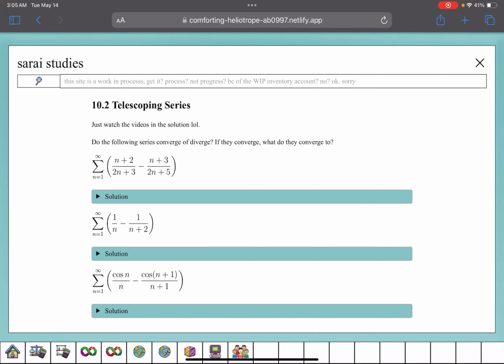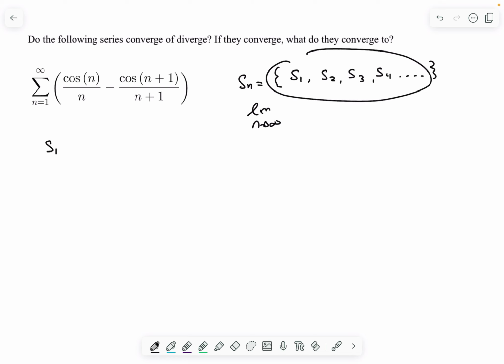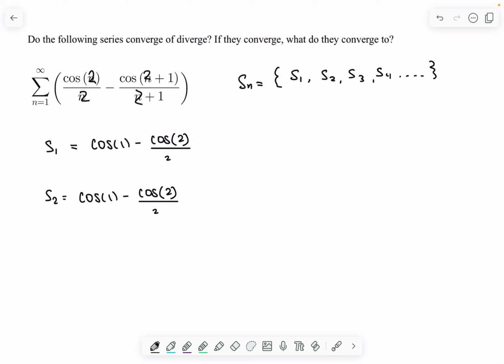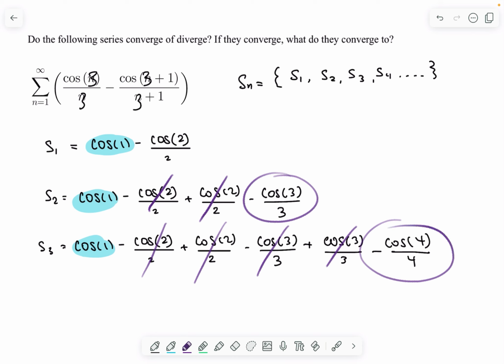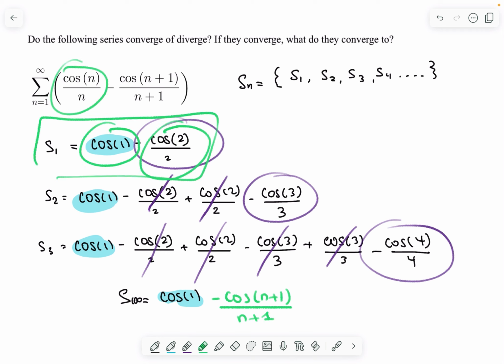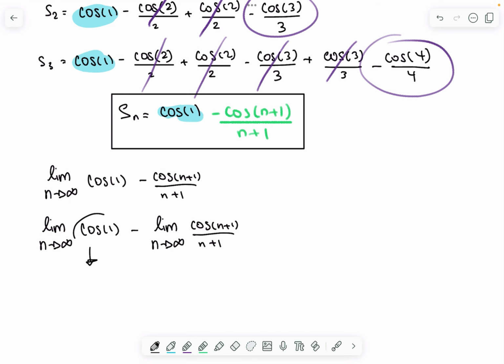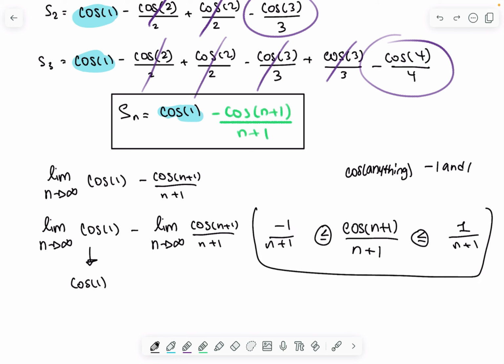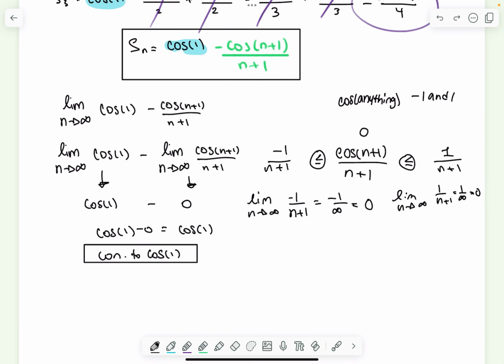Telescoping Series Example 3| RU CALC 152